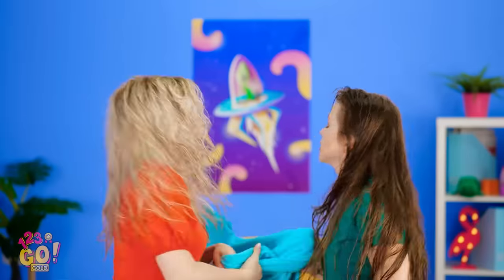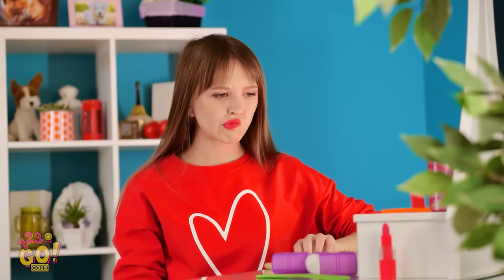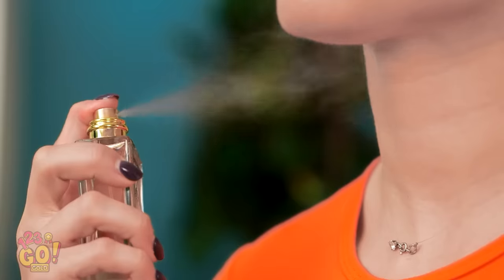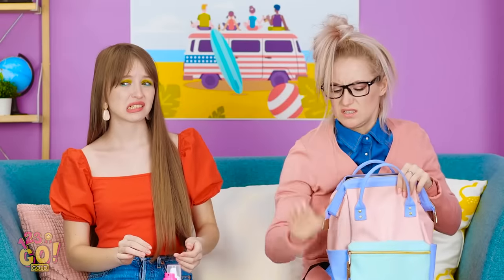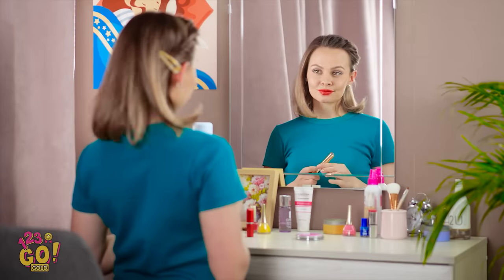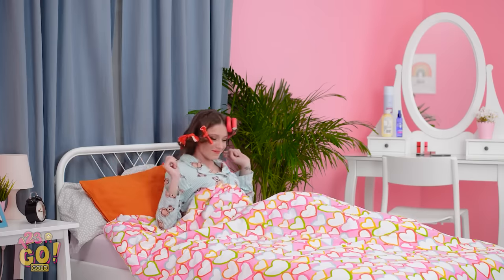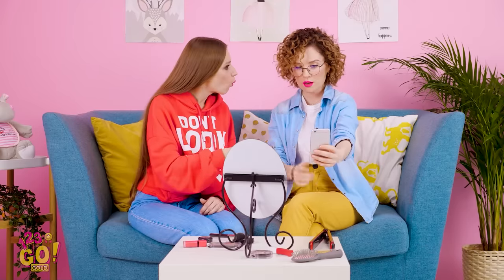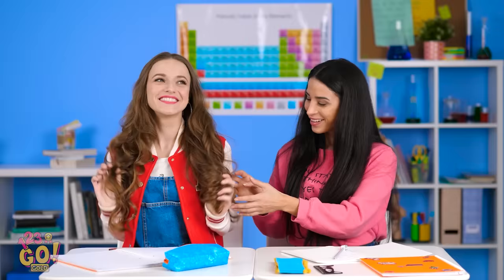COOL HAIR HACKS FOR GORGEOUS LOOK || Awesome Hair Hacks And Tips By 123 GO! GOLD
Do you want to correct, or even change your hairstyle, but there is no time for a visit beauty salon? Perfect! We’re here to bring you a bunch of cool DIY hairstyle ideas for you to try!

Check out a collection of helpful hair hacks that will ease your daily routine.

We have found a lot of crazy hair and beauty hacks that actually work!